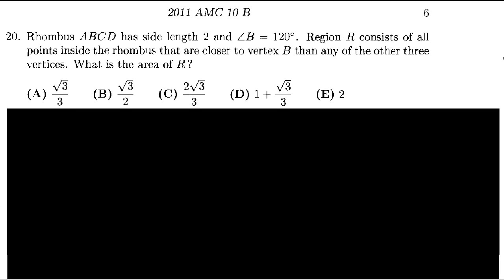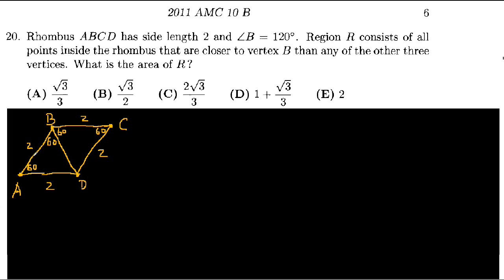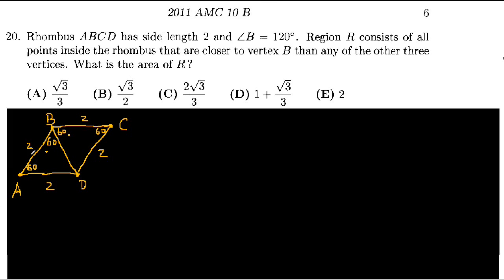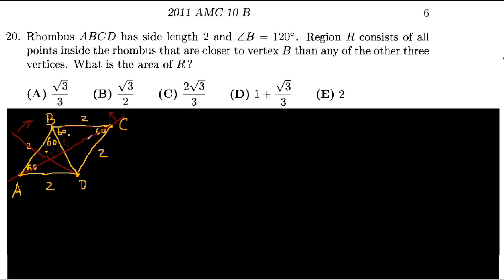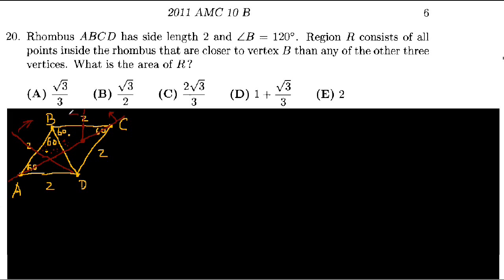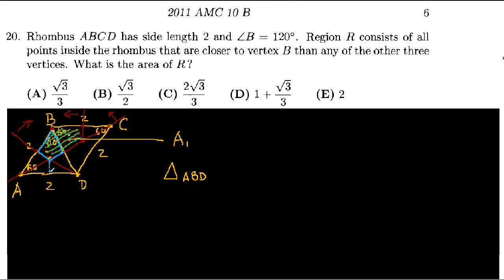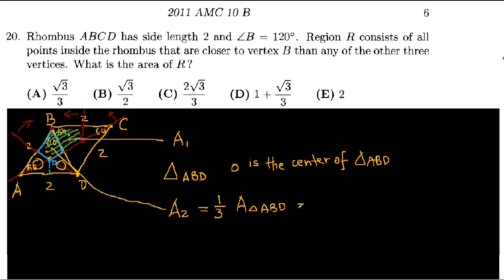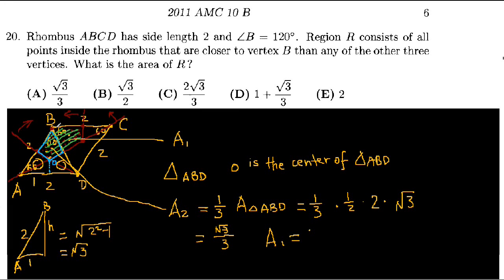amc10B-2011-q20-publish.mp4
AMC 10B 2011 problem solving iPandi.com